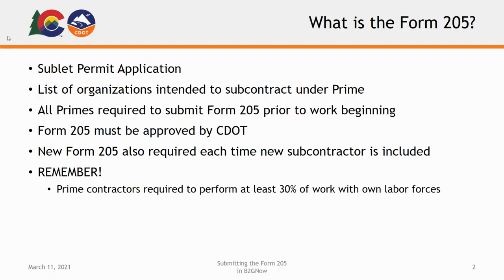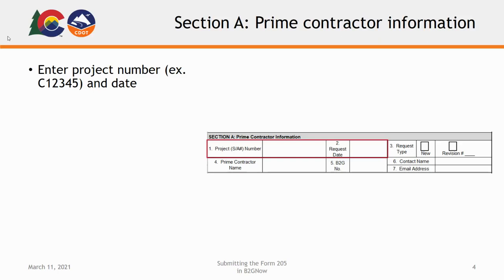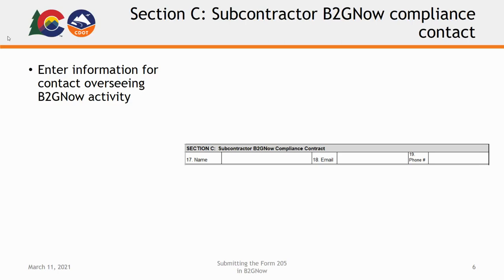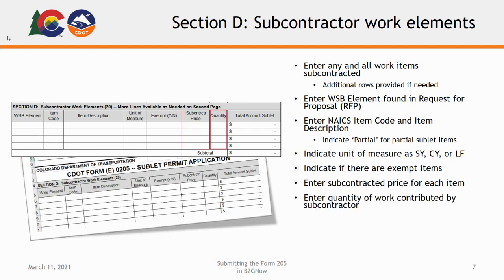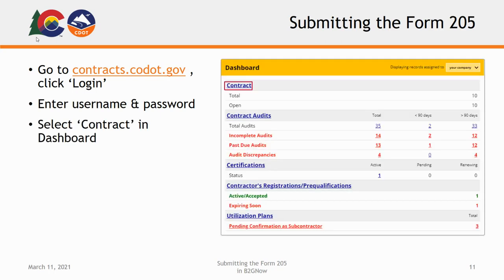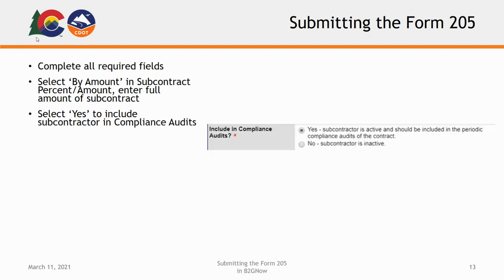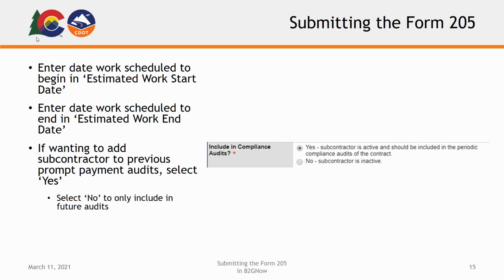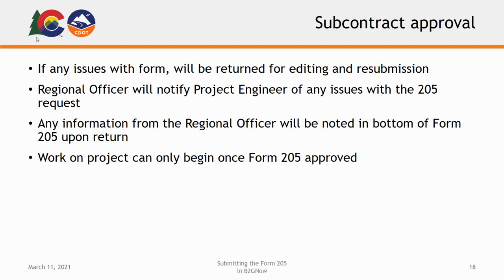Submitting an e205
00:00 - Introduction
01:13 - Accessing the Form 205
01:36 - Section A (Prime Contractor)
02:22 - Section B (Subcontractor)
03:22 - Section C (Subcontractor B2GNow Compliance Contact)
03:43 - Section D (Subcontractor Work Elements)
05:07 - Section E (Subcontract Information)
05:42 - Section F (Prime Contractor Affirmation Statement)
05:53 - Form 205 Printing Instructions
06:15 - Submitting the Form 205
11:33 - Contact Info